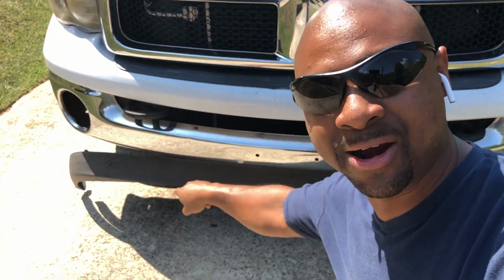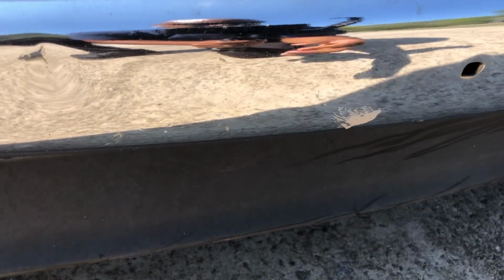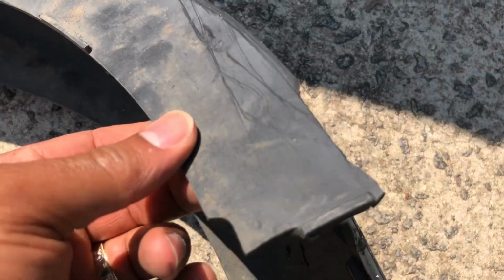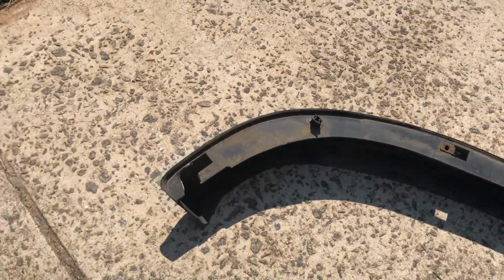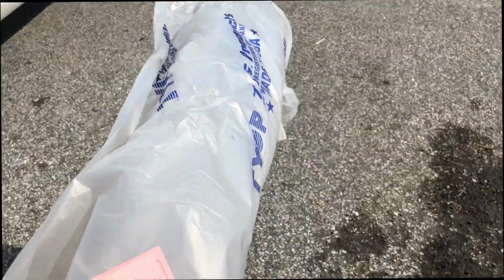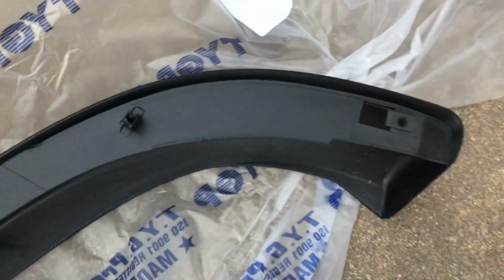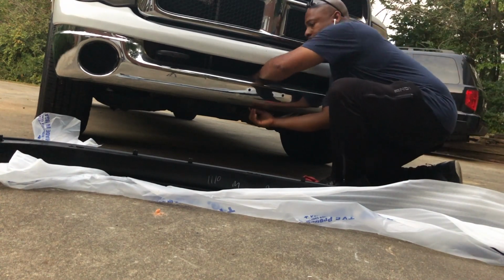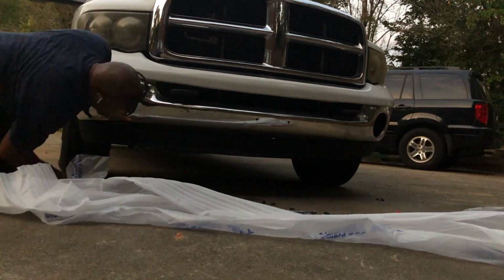My 05 Cummins Was Wrecked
Im still rebuilding my 05 Ram Cummins